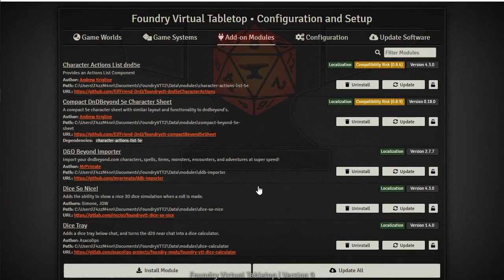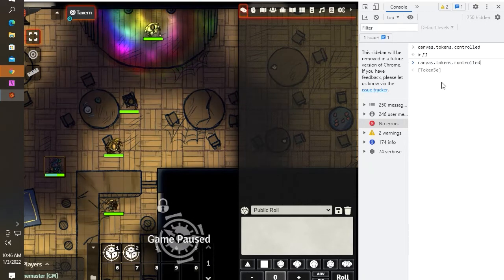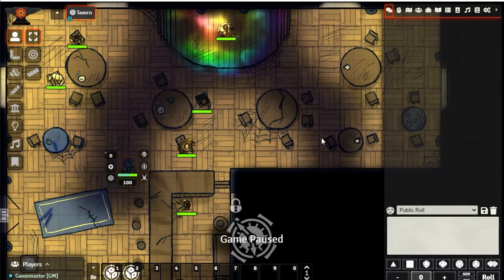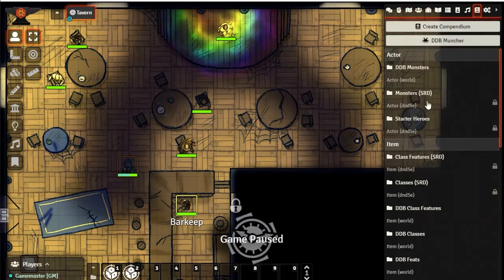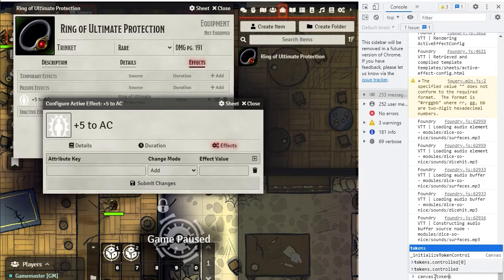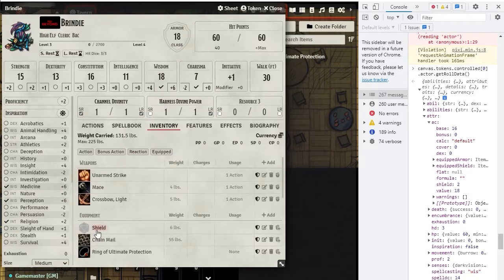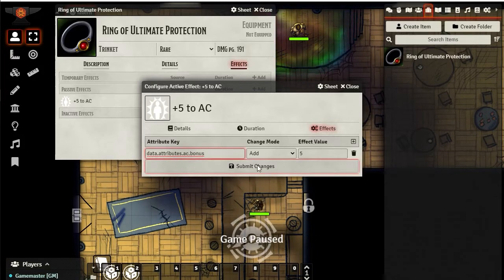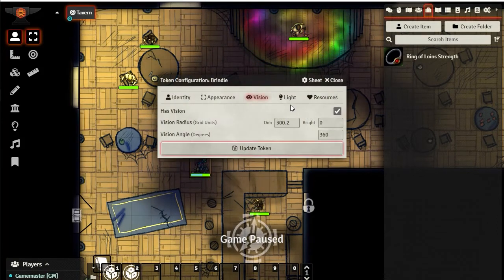(GM) Foundry VTT V0.9.X From the Ground Up E12 - Getting Under The Hood Of The Engine